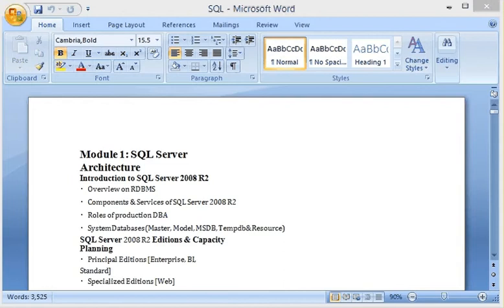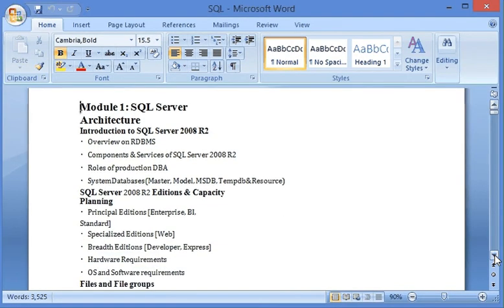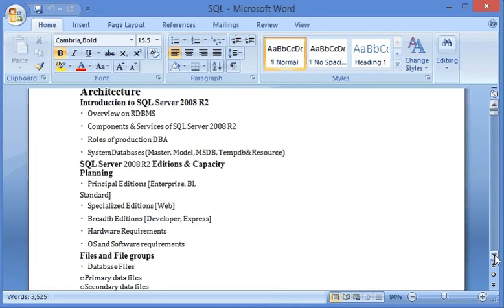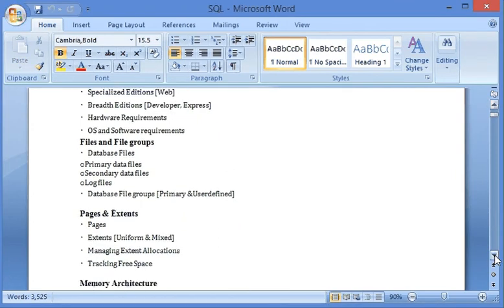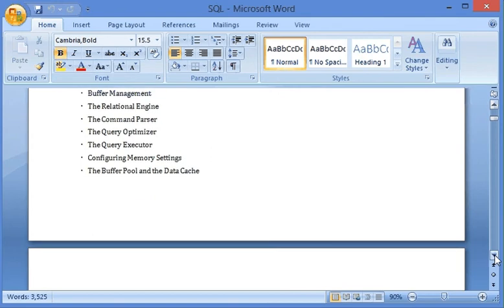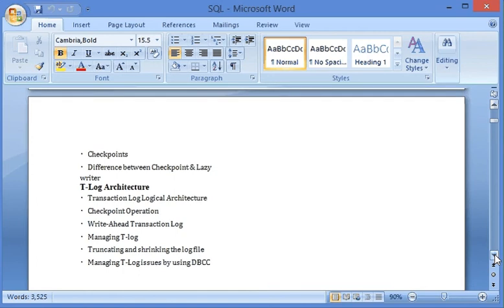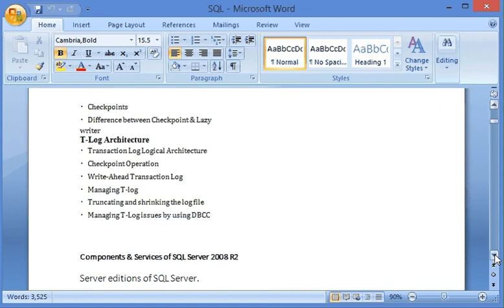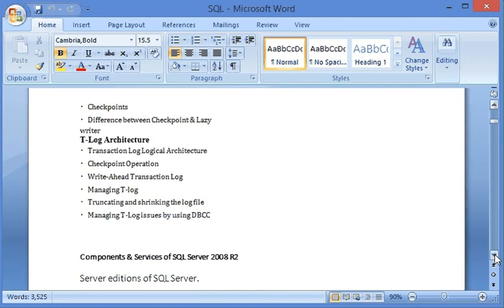Sql Server DBA 2008 R2 Module1 Class1